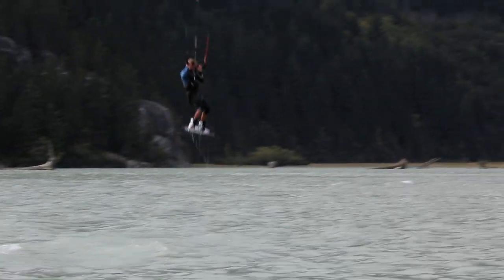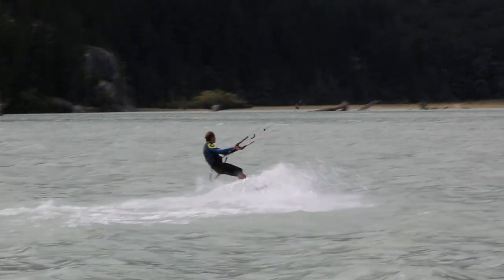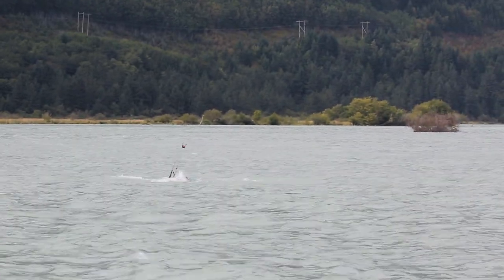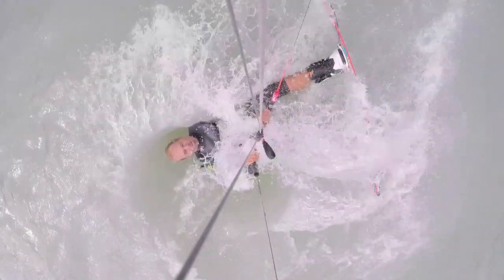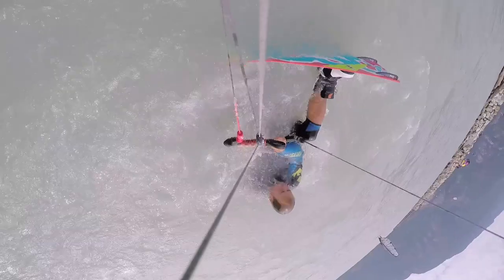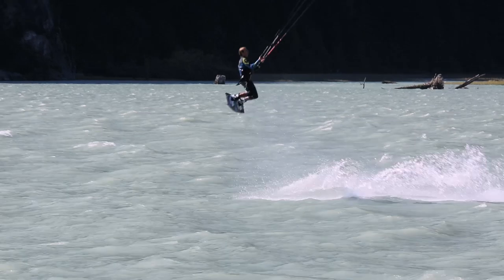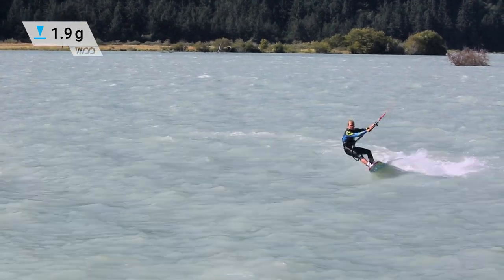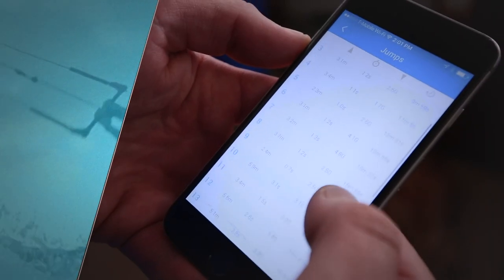Landing // Ep.10 // Essentials to Jumping Higher with Coach Crathern | WOO Kite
So we’ve come all this way - 9 Episodes focusing on Boosting but now the essential part - LANDING.

Join Lew in the final aspect of jumping and get that finesse down.
With enough practice you should be able to record some landings below 2G.